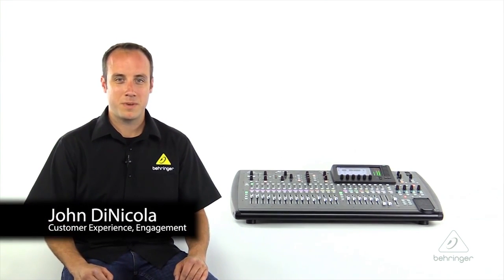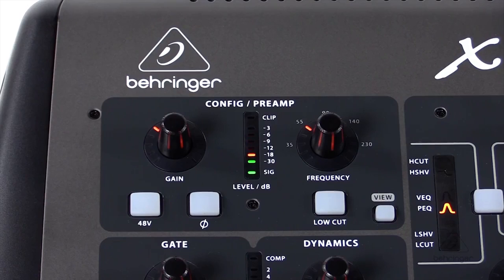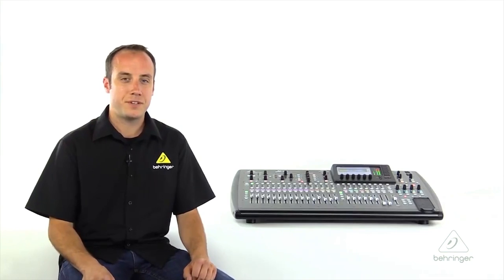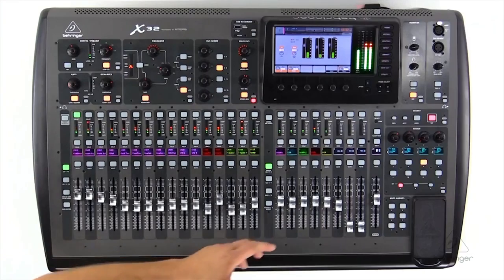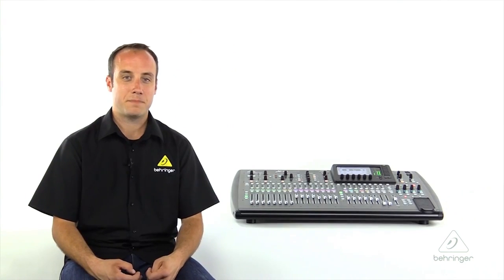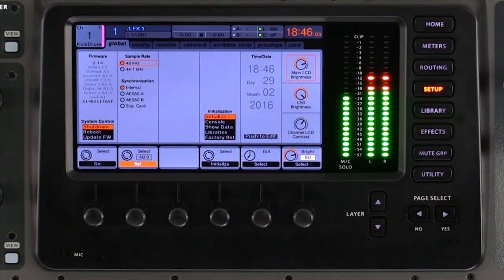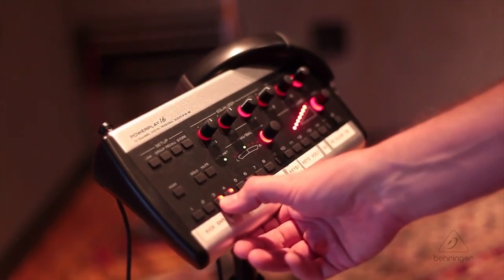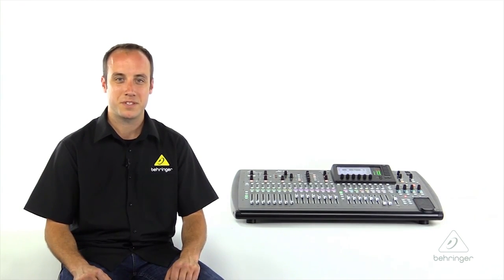Behringer X32 32-Channel Digital Mixer Console with MIDAS Preamps Overview | Full Compass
The Behringer X32 digital mixing console lets you focus on your event, instead of navigating a vast sea of knobs, buttons and menus like most other live digital mixers. X32 is intuitive and powerful with 40 processing channels and 25 mix buses, all equipped with serious signal processing (dynamics, EQ and inserts), which can be configured quickly to meet the demands of virtually any gig, large or small.

The Behringer X32 has changed the game by completely rethinking what is possible from a digital mixer – and tens of thousands of new users are enjoying the results. A fluid workflow coupled with a fully interactive user interface ensures immediate familiarity and instills confidence. Advanced engineering and meticulous design deliver stellar sonic performance at an extremely affordable price, changing the game entirely.

Three companies shared a common vision – to engineer and build the best-sounding, technically-advanced audio products for discerning professionals. The X32 Digital Mixer family is the result of the engineering, manufacturing and application expertise of legendary console manufacturer MIDAS, the iconic signal processing genius of Klark Teknik and Behringer's unique ability to deliver a superior value proposition.